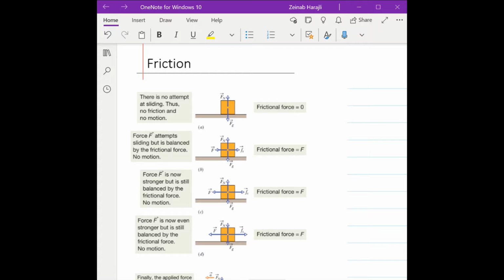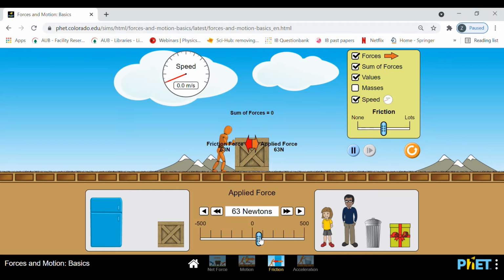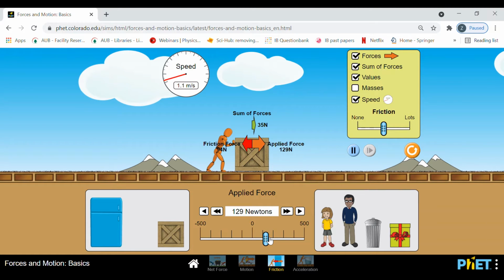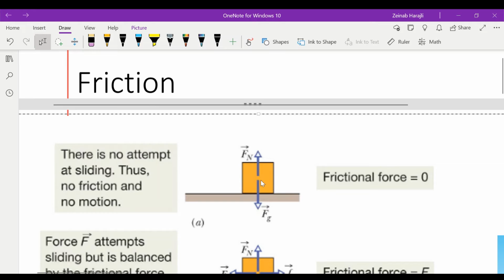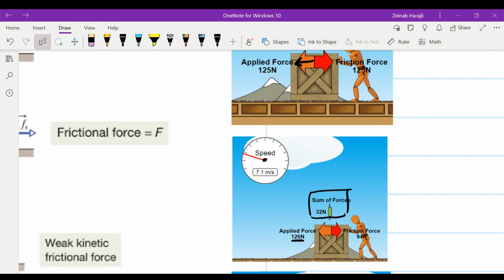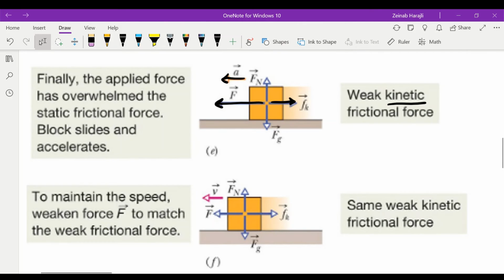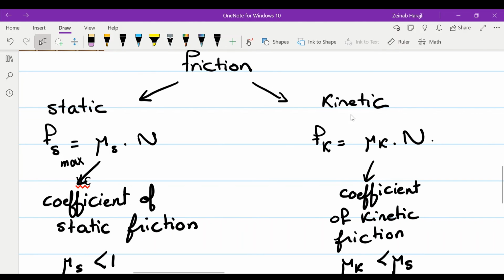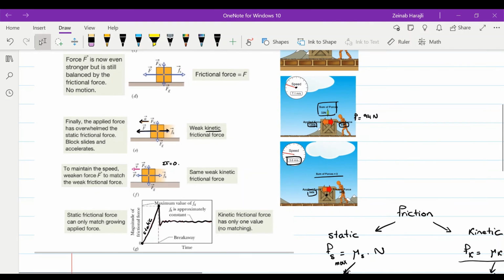Static and Kinetic Friction